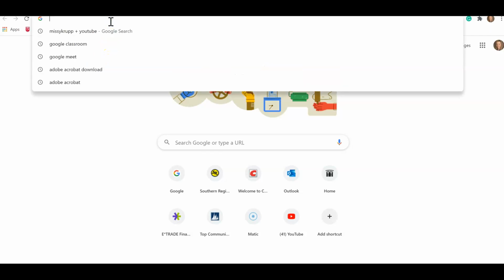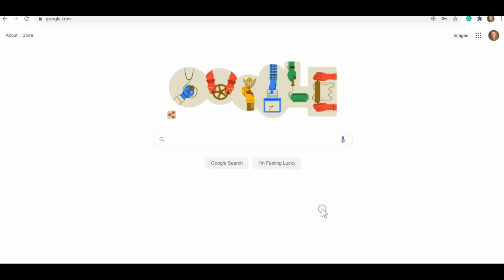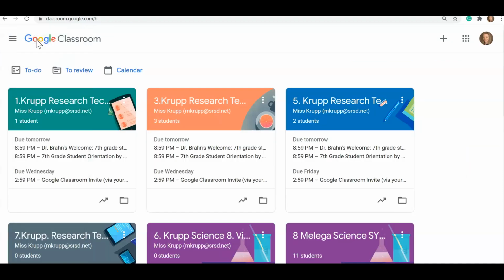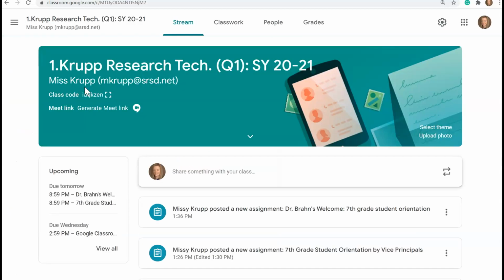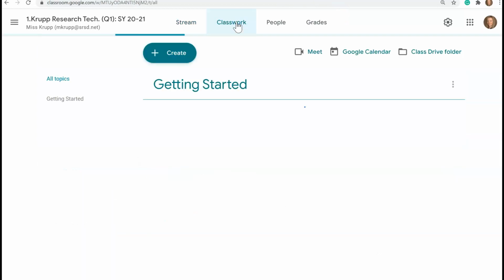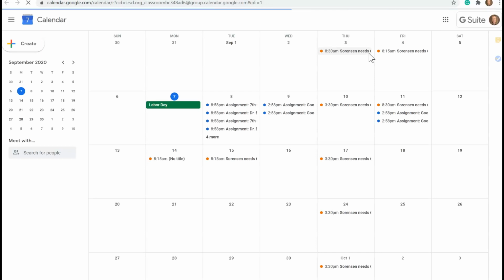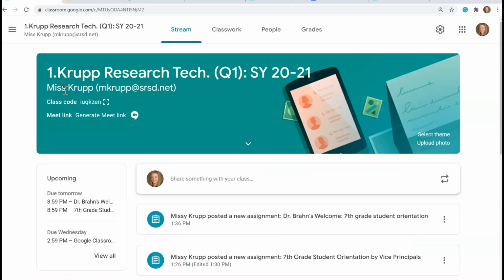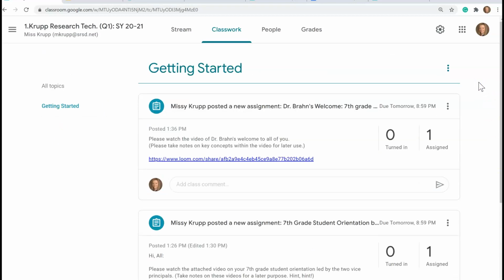Google Classroom How to Navigate